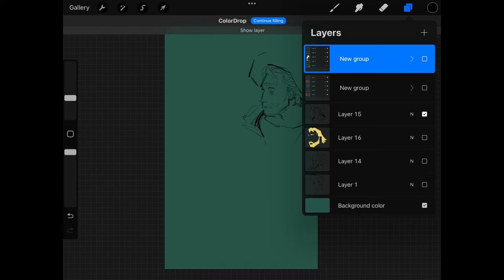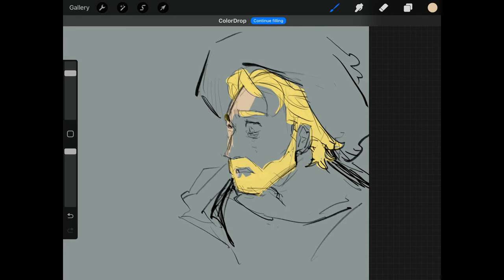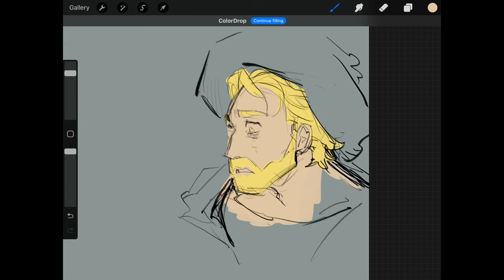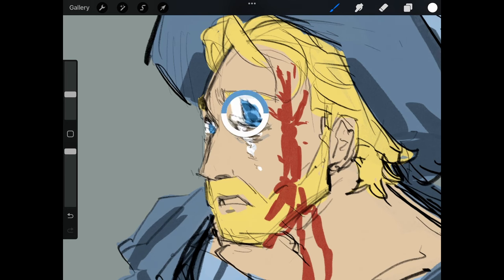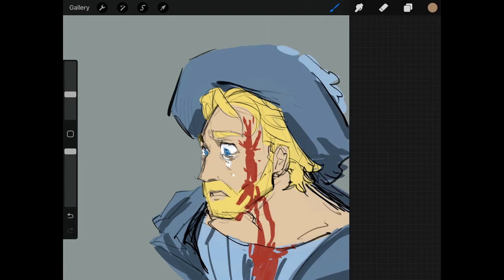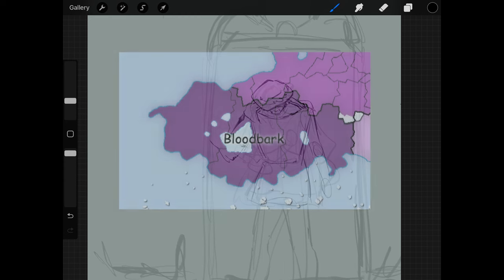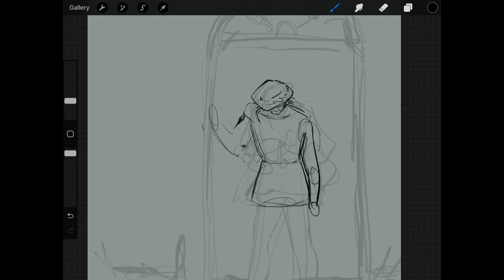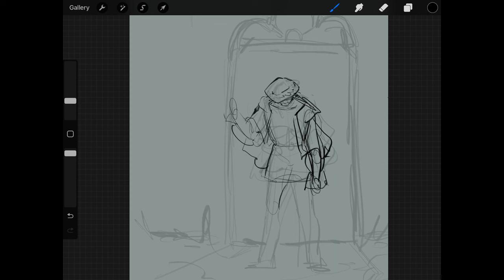I made a HUGE world for my next webtoon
✿ Support Us! ✿

✿ Social Media ✿